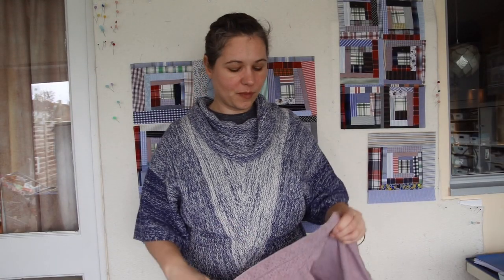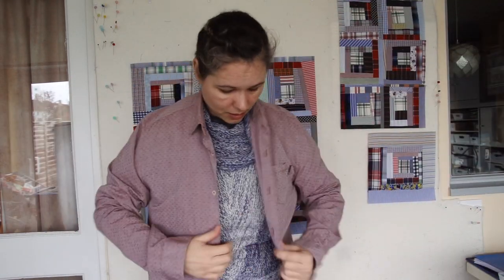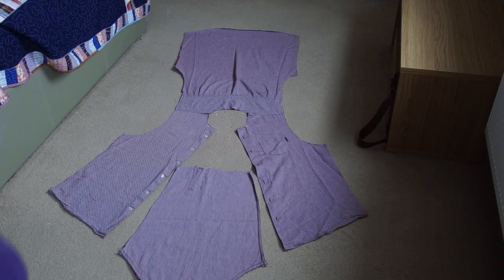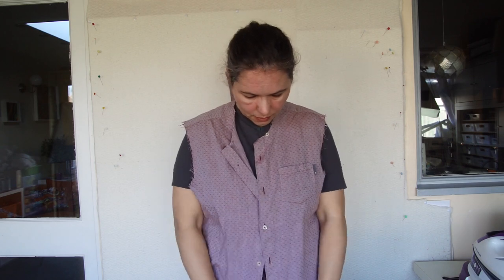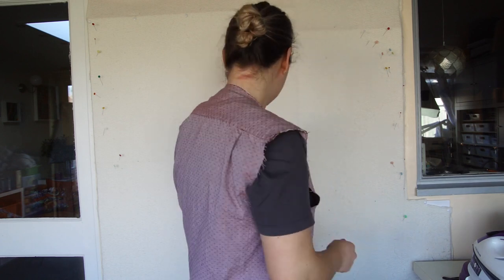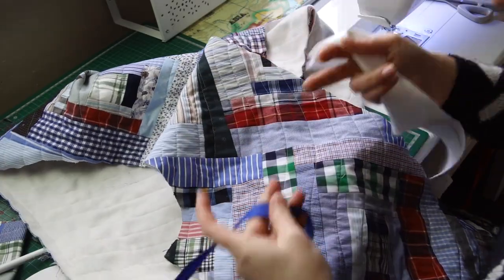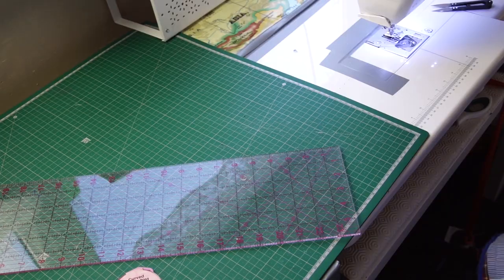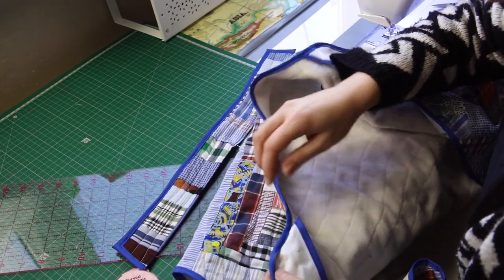Quilting projects #3: Quilted Jacket...Quilting with scraps and something to wear!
This project was both a challenge and exciting adventure but brought together my love to making quilts, easy blocks and taking my quilting out of the house! I used old shirt from thrift store as a pattern for this jacket. Blocks are again scraps from used shirts made into wonky log cabin (stress free blocks, check my video). Batting made from fleece blanket. Put all together into this very comfy and nice to wear garment! Video has step by step instructions and some after project notes for reference. Happy sewing!!!